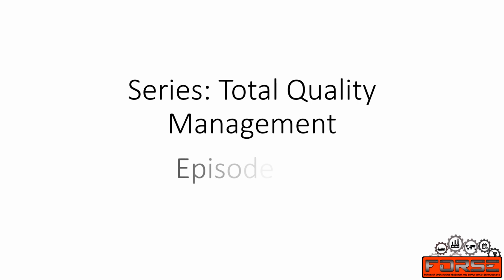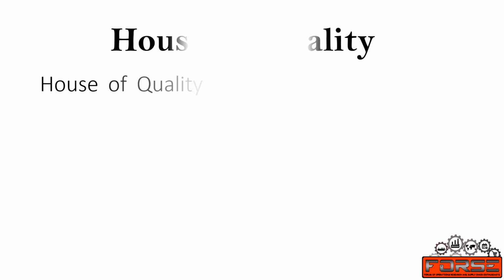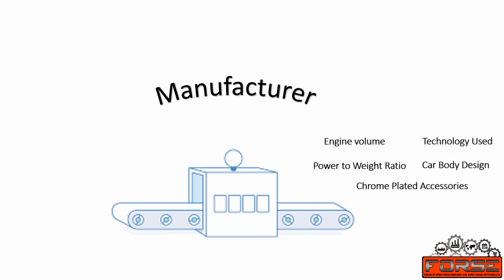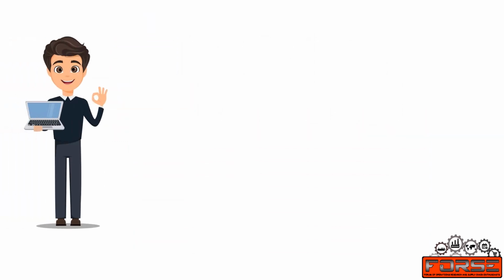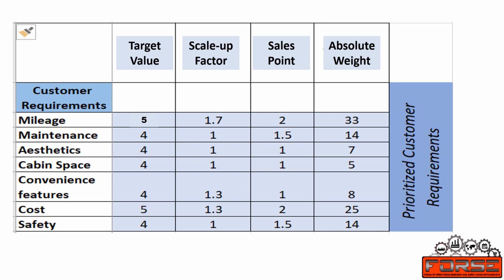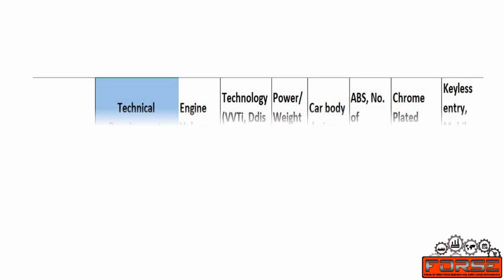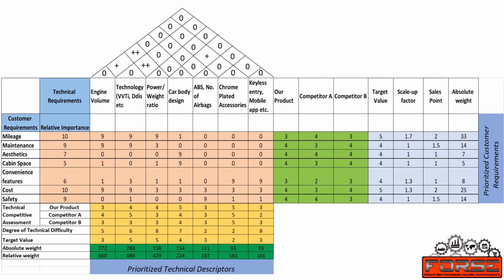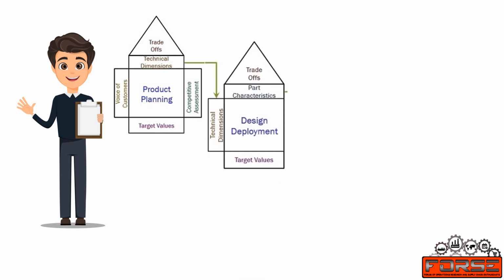Quality Function Deployment(QFD)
Hello Everyone! Its Monday again and Today we are adding 6th video to our series on TQM on FORSEdu. Effective communication is one of the impactful aspects to achieve high levels of customer perceived value enabling organization’s success. QFD methodology effectively communicates customer needs to multiple business operations throughout the organization including design, quality, manufacturing, marketing and sales. Let’s learn more about Quality Function Deployment (QFD) in this video.

FORSEdu is the Yo uTube Channel of FORSE, Official Operations committee of KJ SIMSR wherein we would be sharing knowledge through self-made videos on topics that every management student should know.

Be ready for awesome videos explaining complex management and technological concepts💡 in simple and easy to understand manner every Monday.